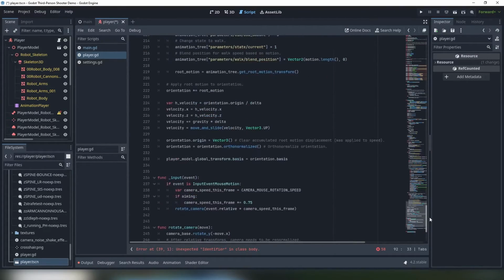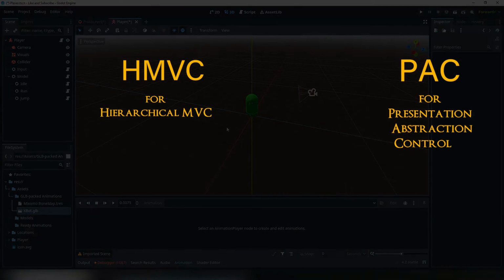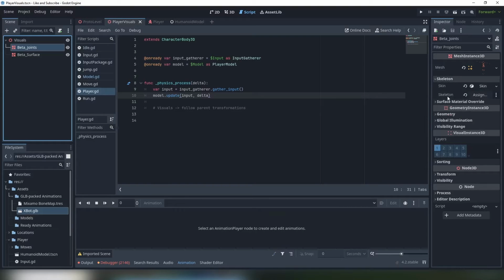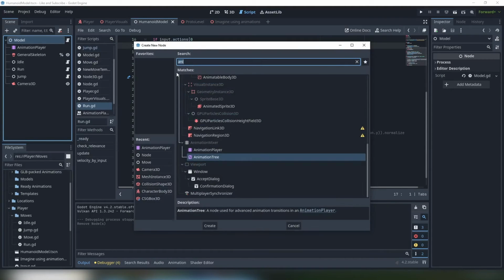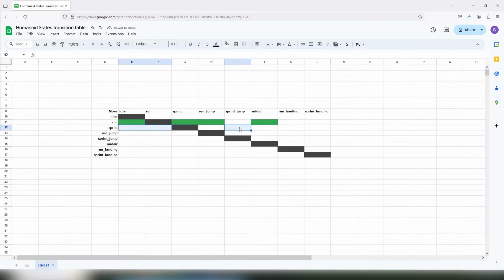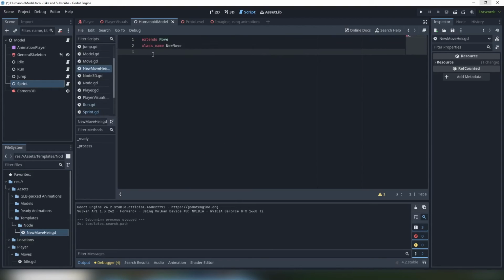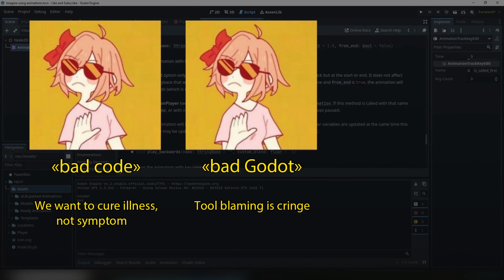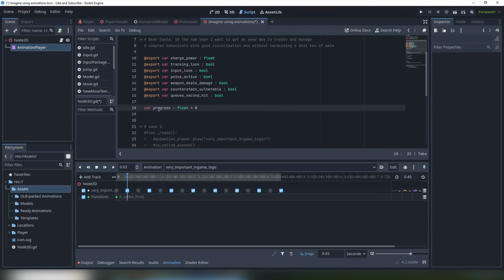Build your Godot characters like AAA titles do | Part 2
As for now, Godot primary way to work with 3d is a glb format file. The nice highlevel interface allows you to include a 3d object into a scene with a simple drag-and-drop. The easiness of this operation masks a lot of things and plays a cruel prank on an unprepared developer when it comes to 3d objects with ability to animate. And the most popular 3d workflow being mixamo to blender to Godot doesn't help either. This video main goal is to show you a way to think of an animated character from an architectural perspective. Today's episode contains a lot of theory and Godot specific lifehacks and lays ground for a third one. Watch closely, because in the next episode we'll be able to suddenly create a studio-looking jump and a combat system from zero using these approaches. For now, our 3d character transforms from a walking capsule to a walking humanoid with almost unchanged controller.

00:00 Intro
00:36 What we are trying to fix
01:40 What is an imported character?
02:25 The fall of MVC
02:50 The rise of true king PAC
04:12 Avoid workflow trap
05:06 Do this instead
06:56 Jump action
08:07 State machine organization
09:08 Use templates, people
09:47 Intermediate transitions intro
10:27 Animations and how to not use them
11:18 Base
12:12 Animations and how to use them